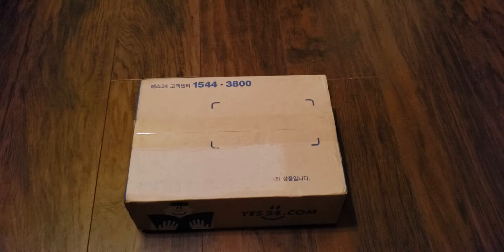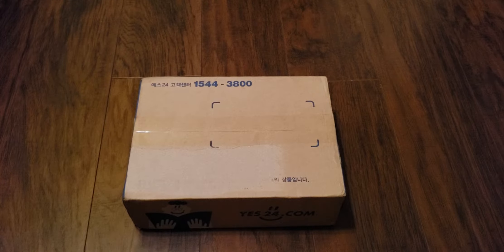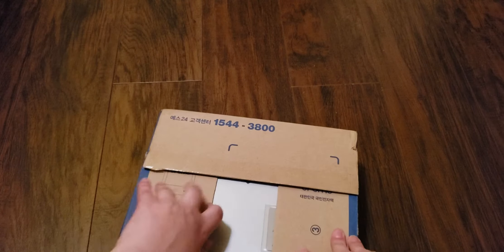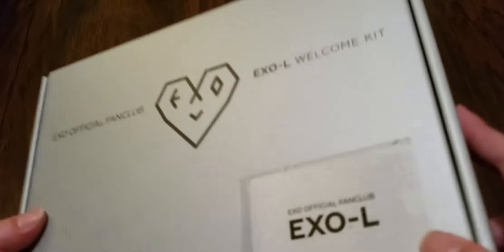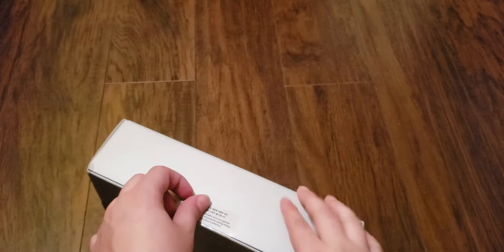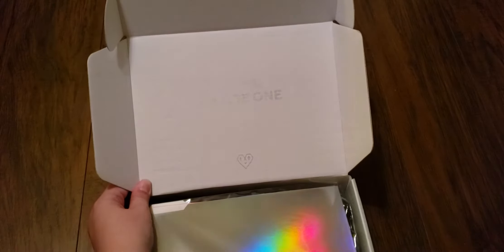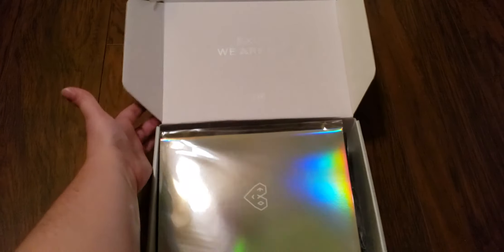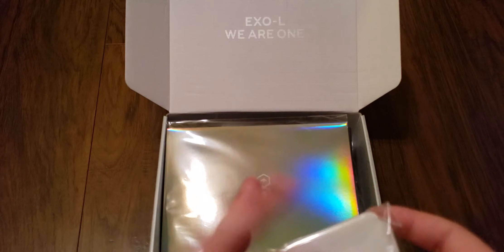The Official EXO-L Fanclub Membership Welcome EXO Kit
I finally recieved my membership kit in the mail after signing up in March!

What will SM have blessed us with for limited or rare EXO Merch?

Also will the fanclub pcs just be SM's usual recycling of EXO photos?

Let's explore and find out together!